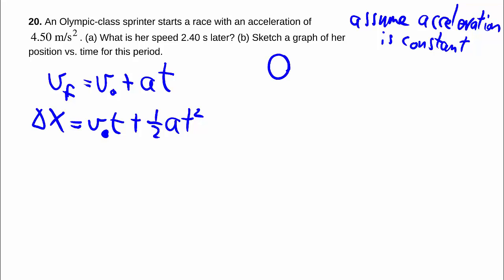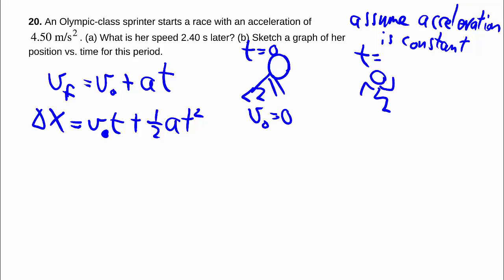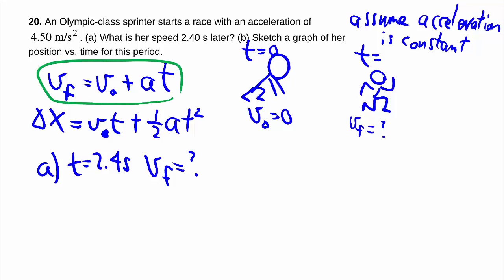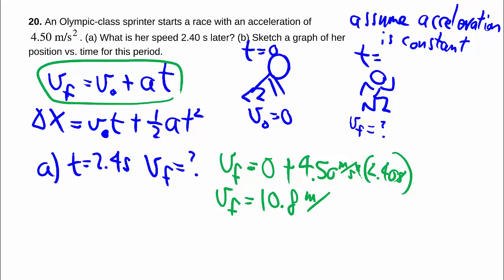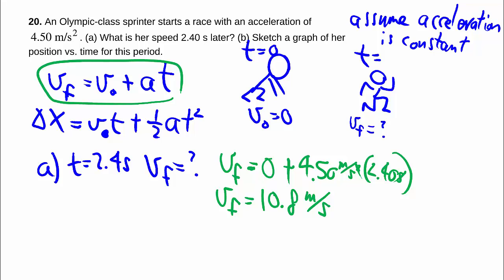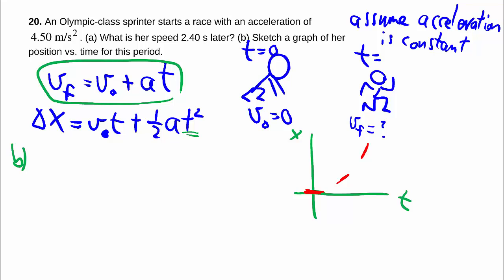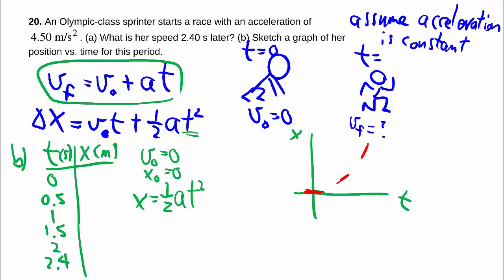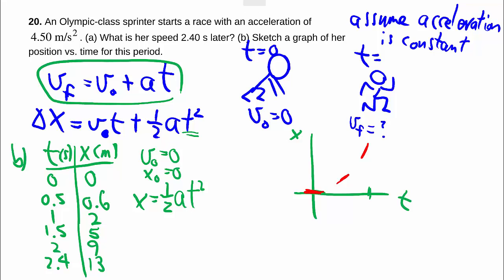2-20: constant acceleration position vs time graph